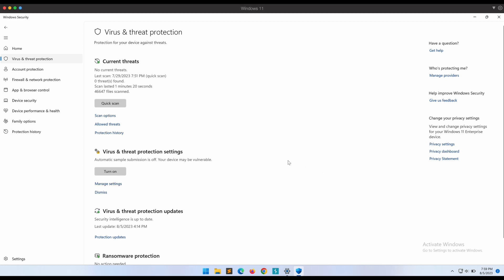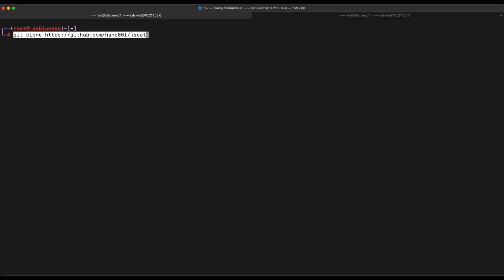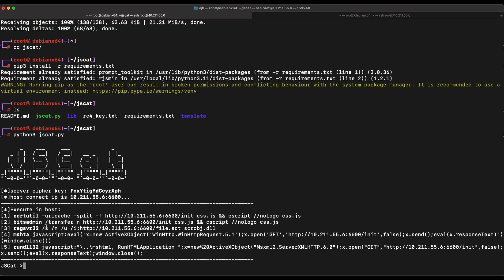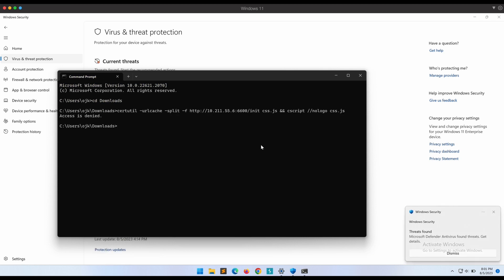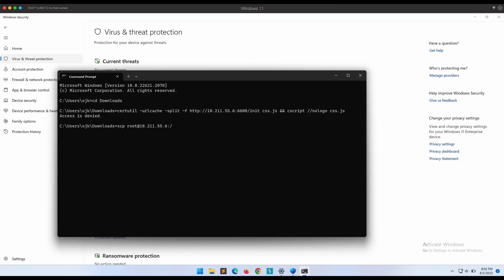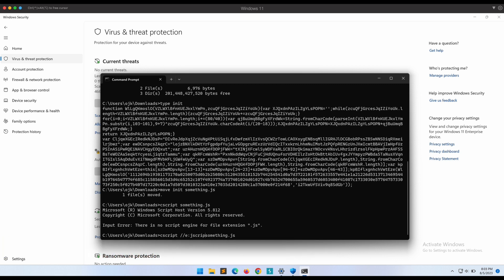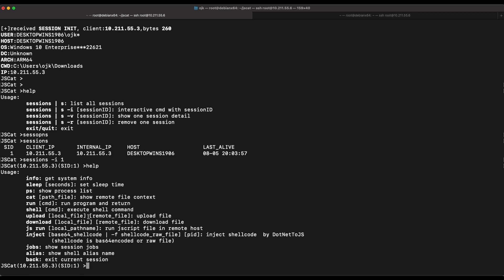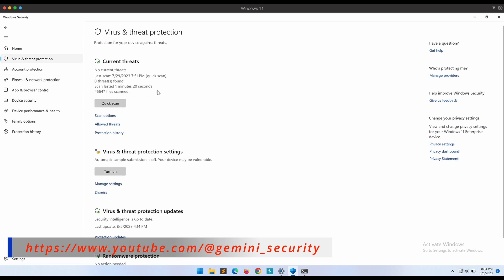Windows Malware RAT - JSCat (Windows Defender Bypass)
In this video, we demonstrate the usage of a publicly available Windows RAT Malware known as JSCat.

It was possible to bypass the Windows Defender detection triggered and successfully establish a callback to the JSCat remote server. The session established was also functional and OS command execution was possible without triggering any detection. In addition, a manual quick scan was also initiated.